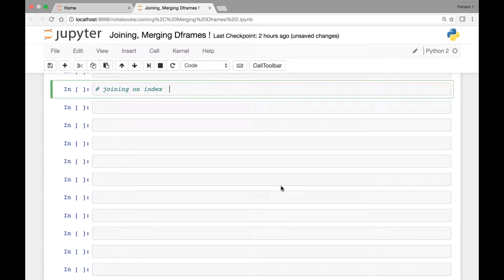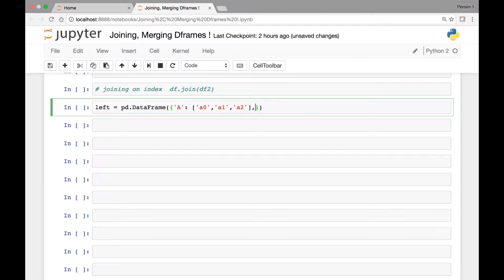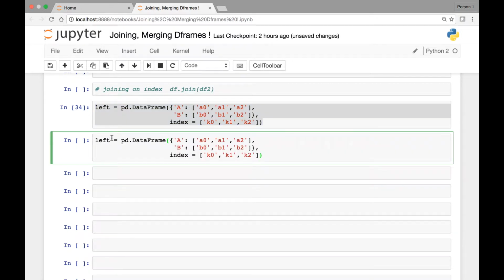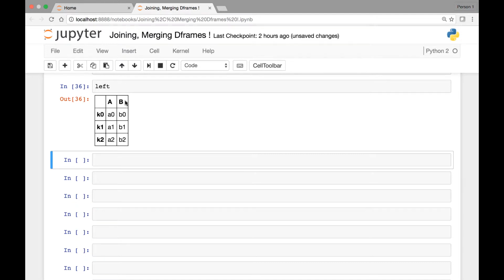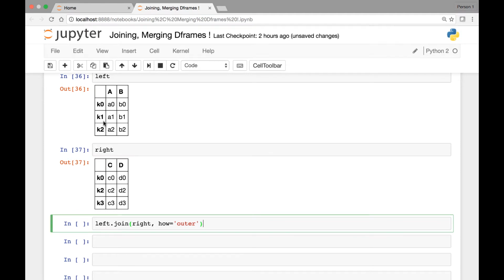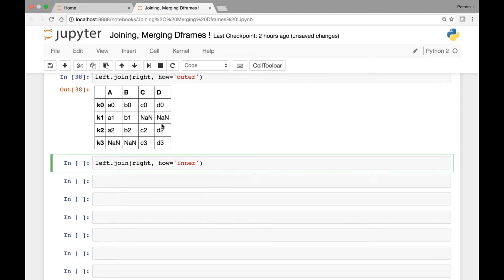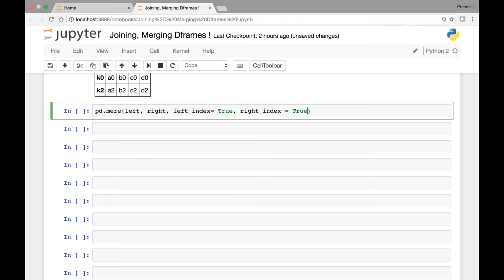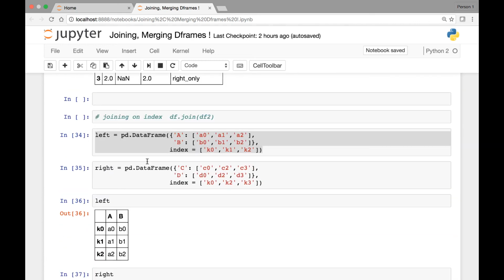Joining dframes on Index